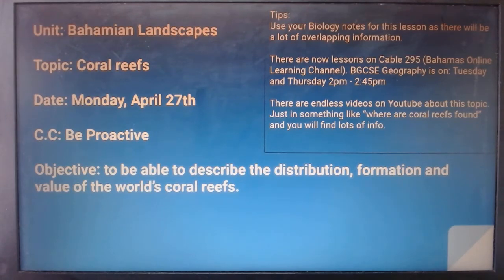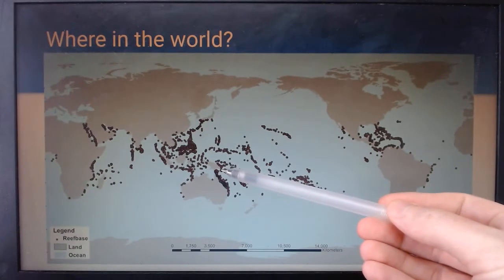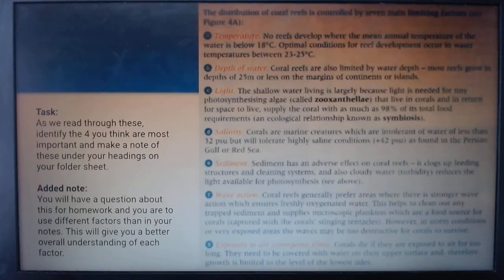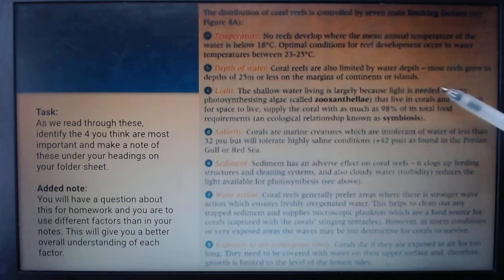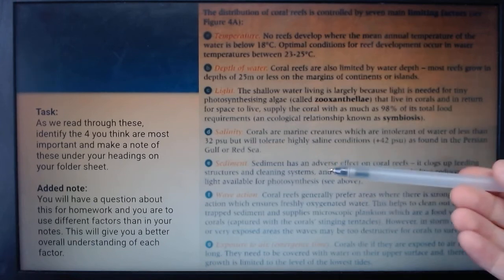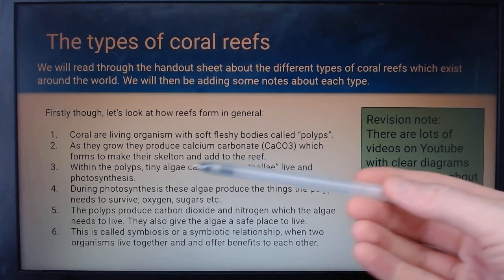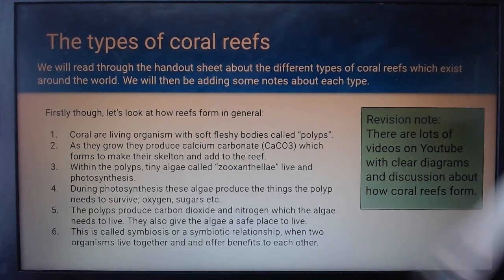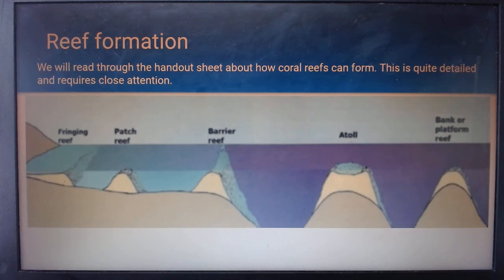Grade 10 Coral reefs video 1